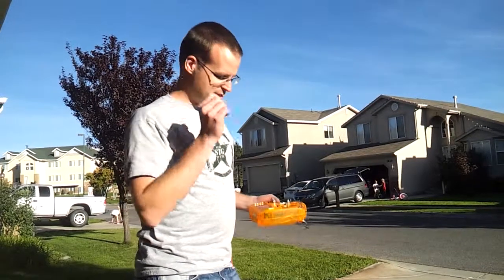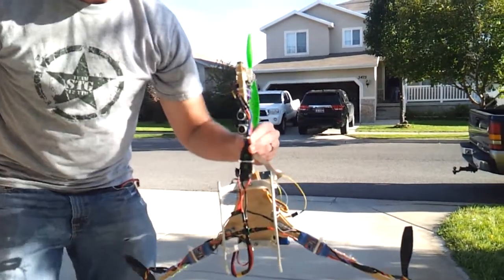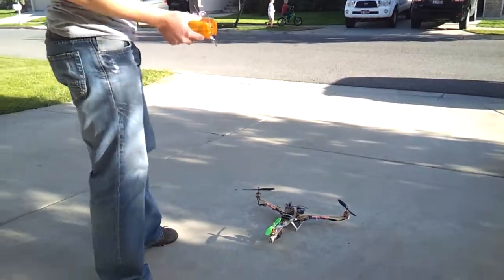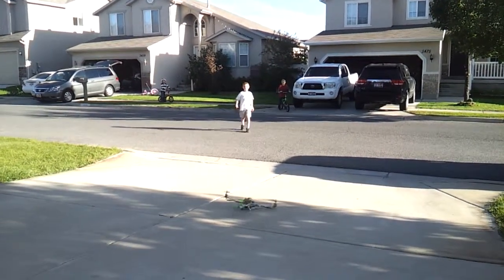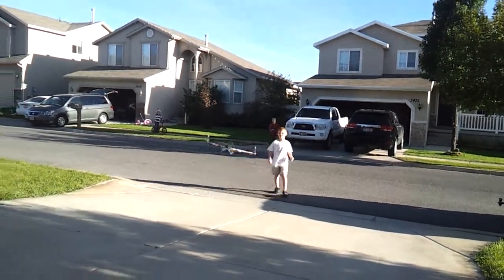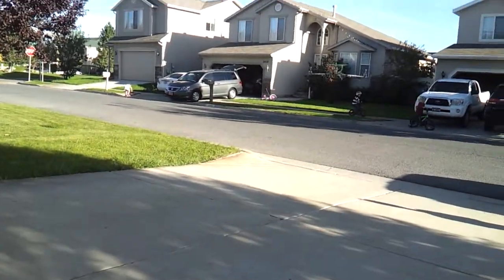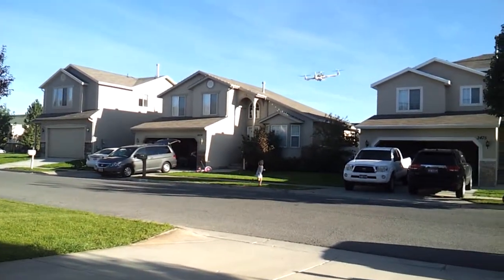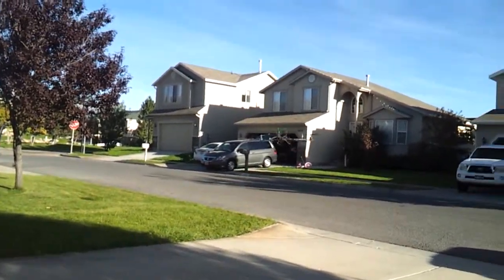Johns arduino project